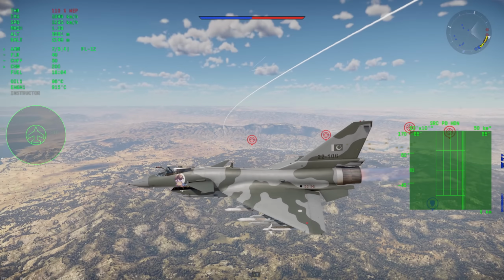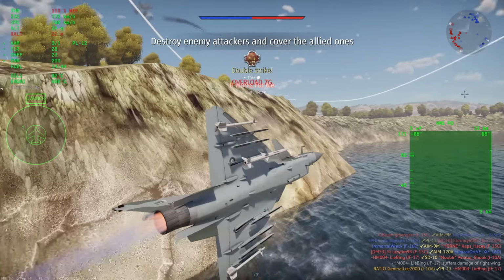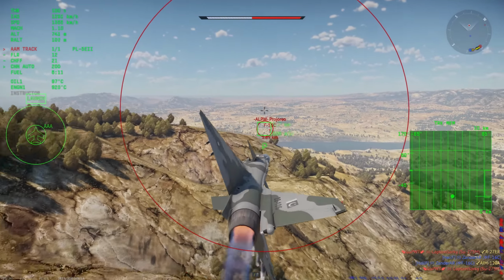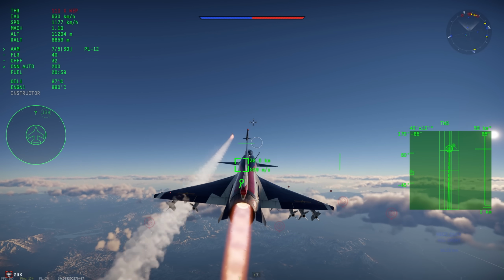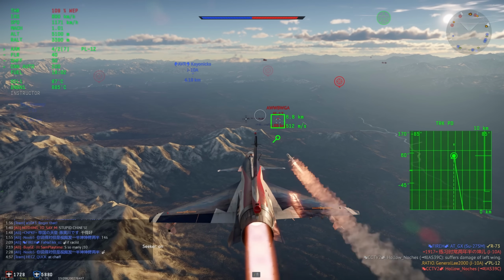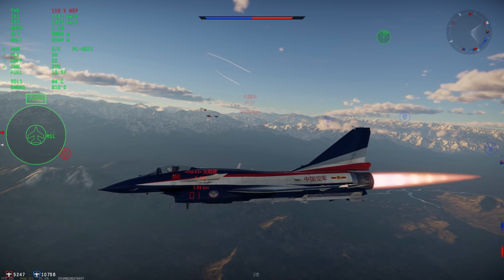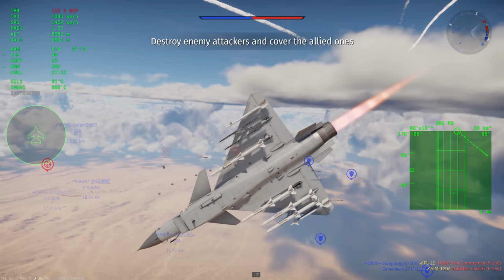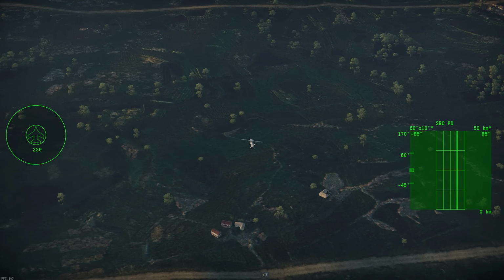You NEED to Fly This | J-10A War Thunder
The J-10A Vigorous Dragon is quite the fun little jet to fly, and gives China something desperately needed: a competitive top tier jet.
00:00 Intro
01:45 PL-12s
02:55 PL-5EII/PL-8
06:15 Radar
07:17 Flight Performance
07:45 Downsides
09:30 CAS
My decal link (also 3 percent discount)